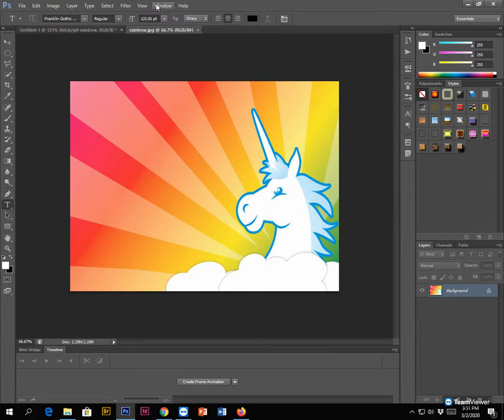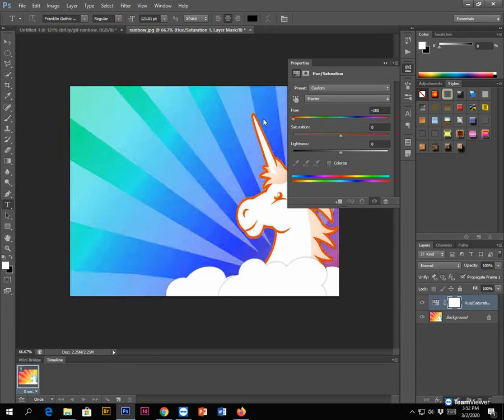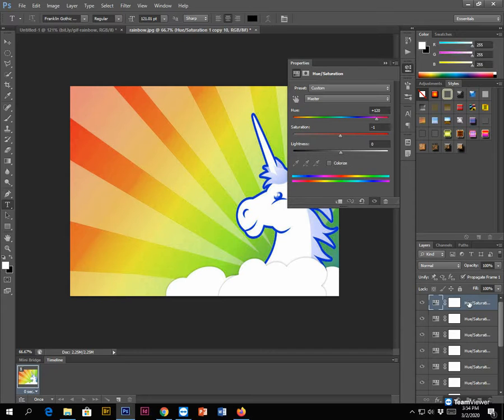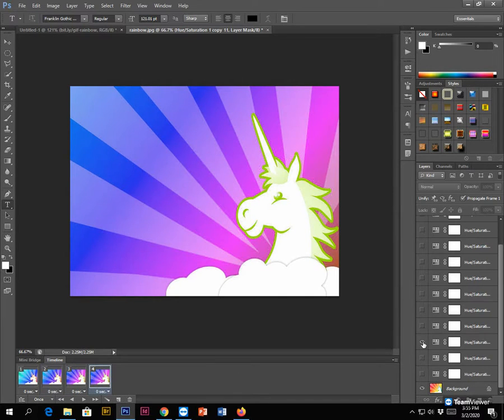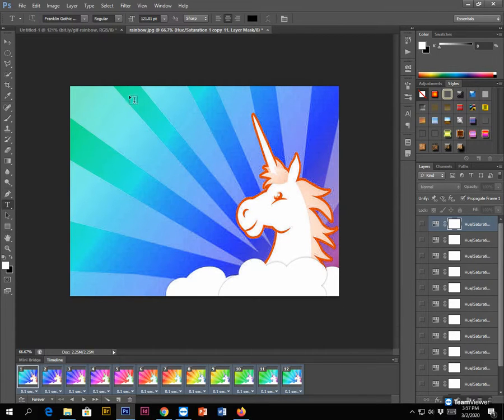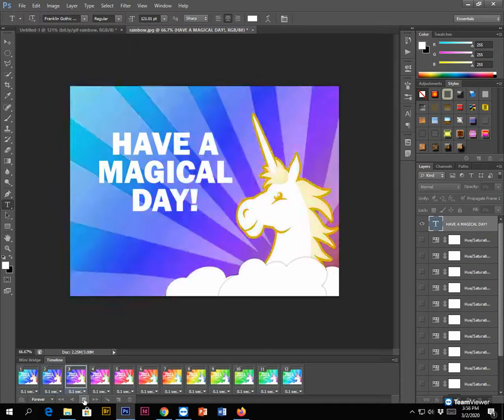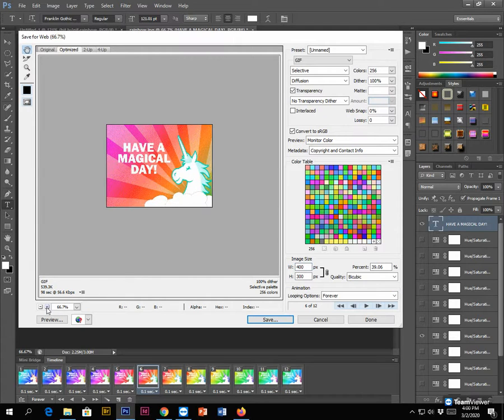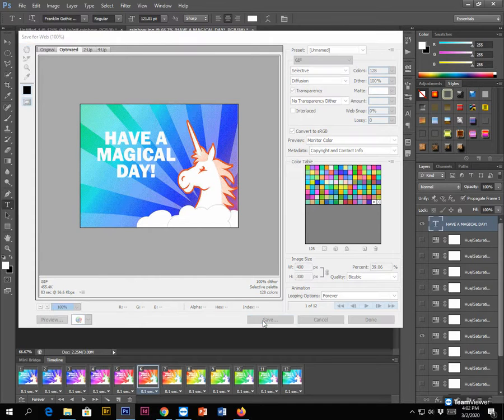Photoshop @ EV / GIFs using Adjustment layers